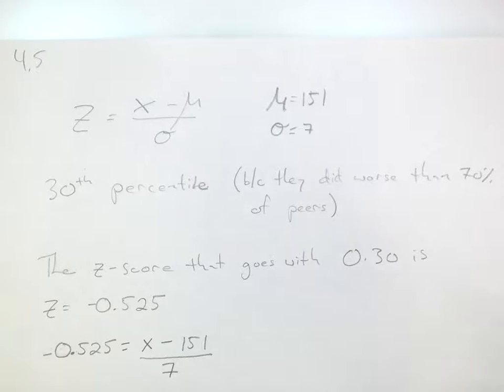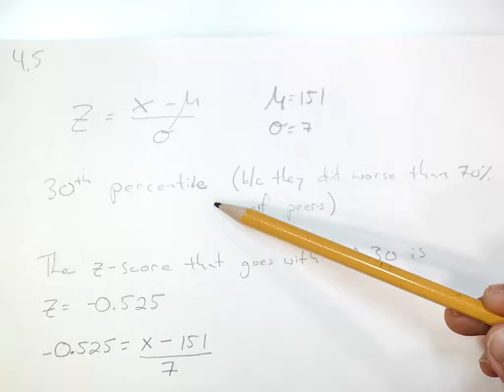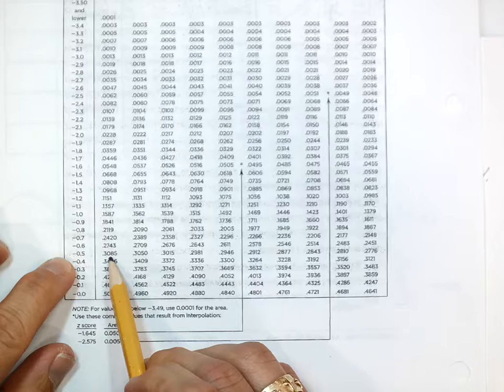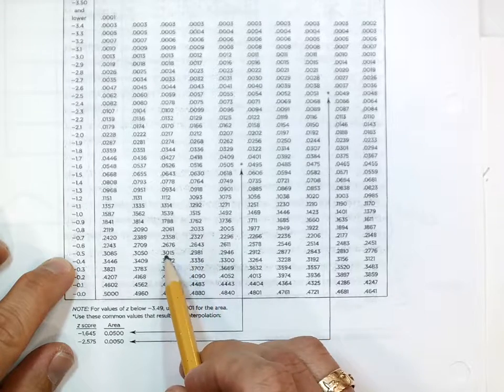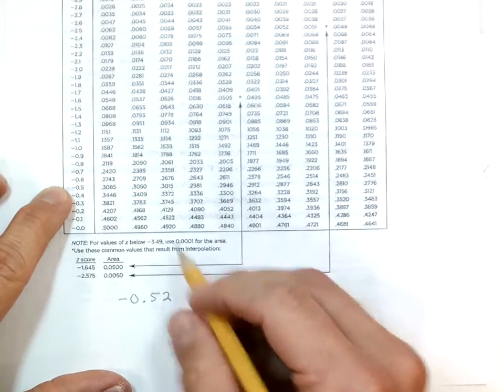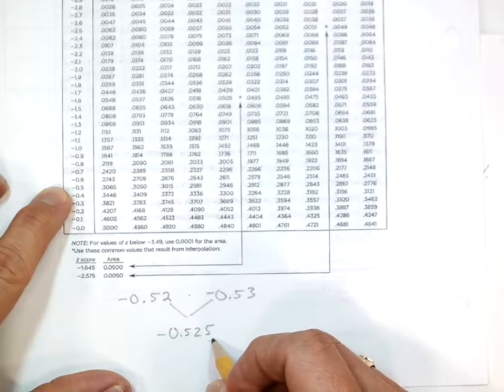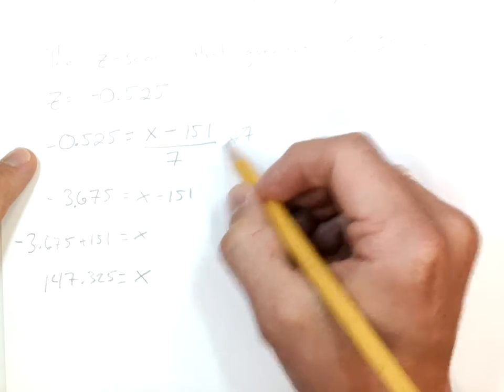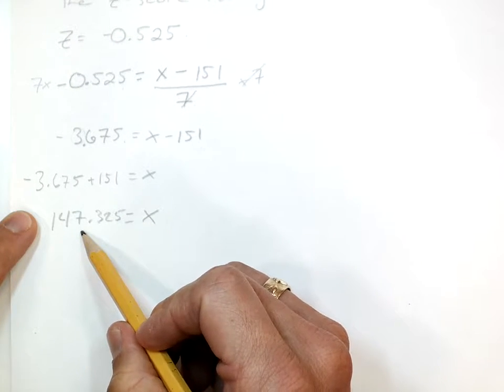Problem 4.5 Without excel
Doing problem 4.5 with the z-score formula